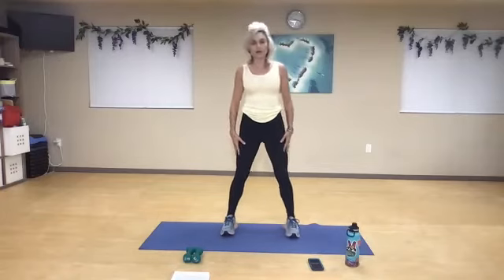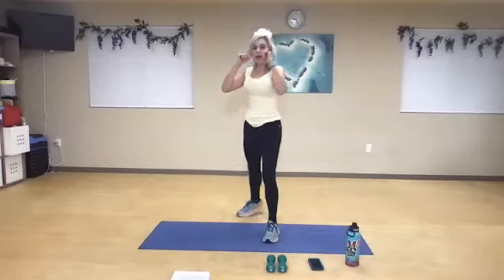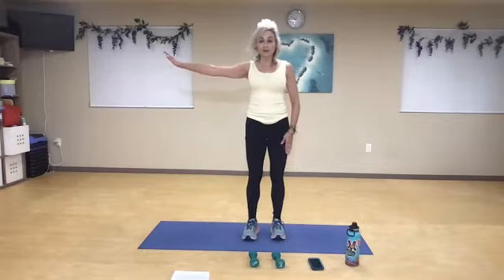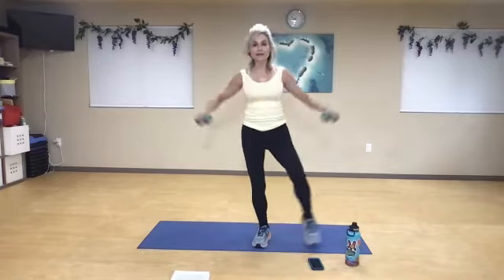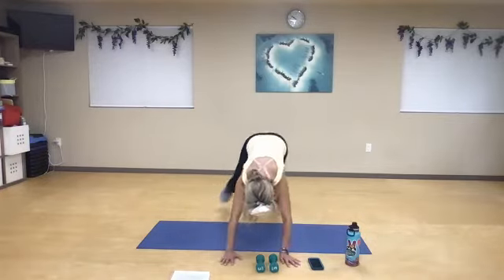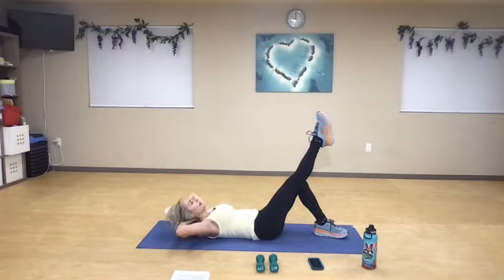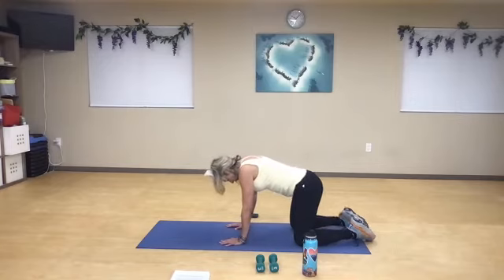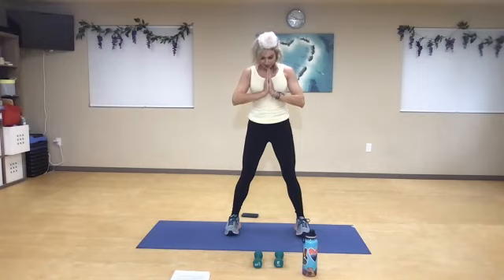Light Cardio & Weights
Improve your overall quality of life with a heart-healthy workout. Equipment: 3-10 lb weights.